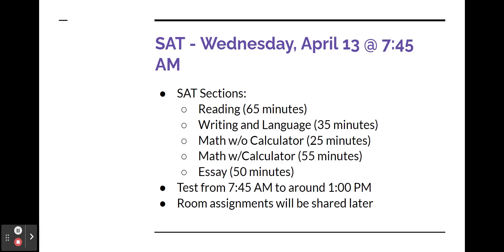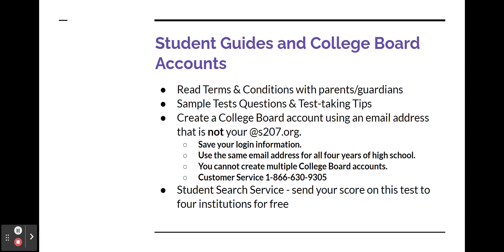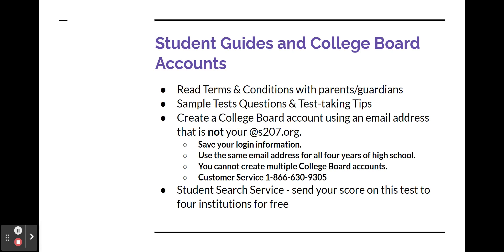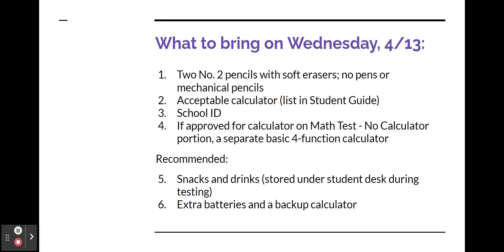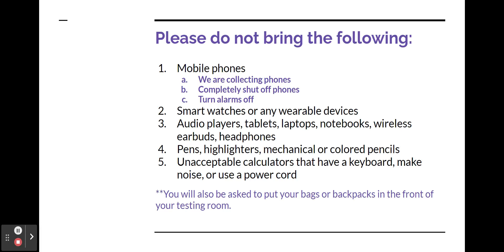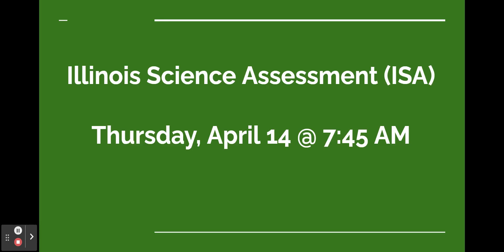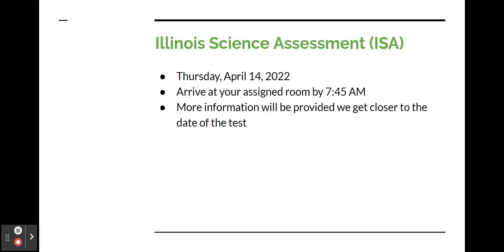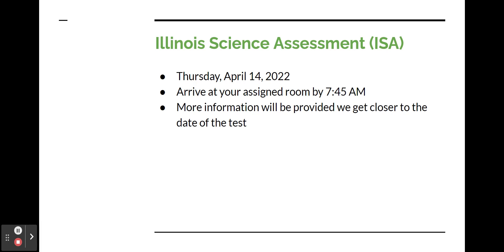SAT Junior Advisory Presentation